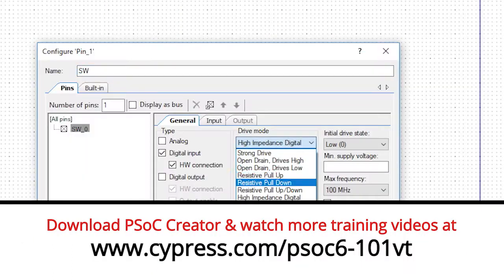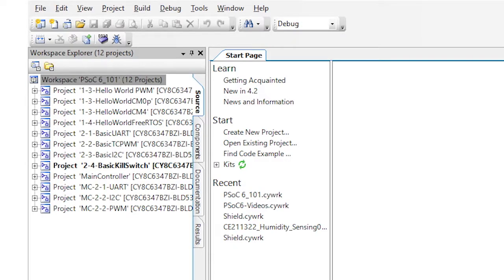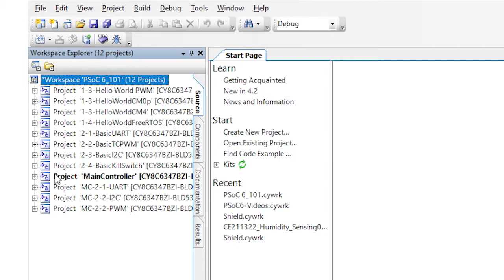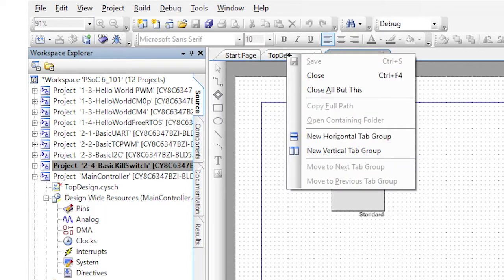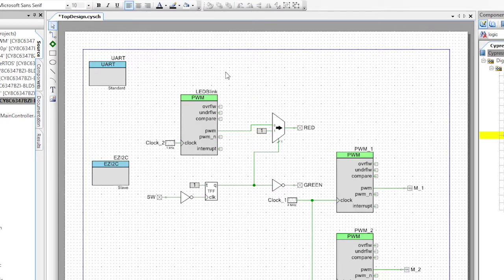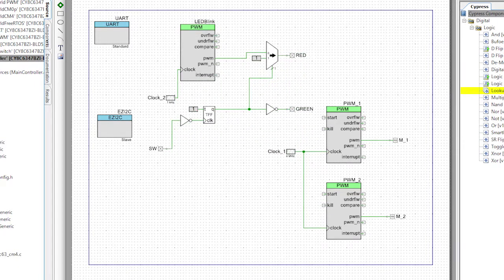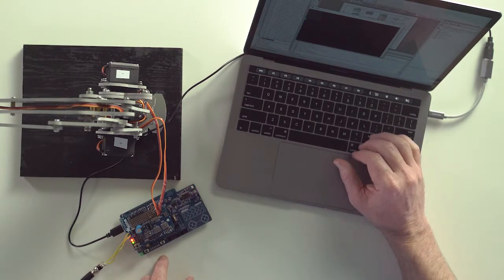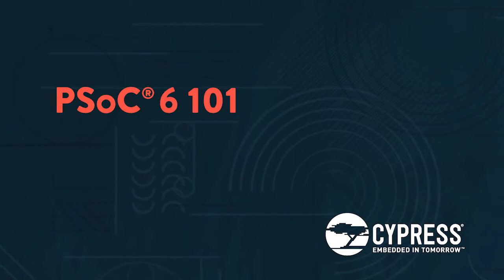PSoC 6 101: Lesson 2-4b Implementing Kill Switch into BLE Controlled Robotic Arm Project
In lesson 2-4b, Alan Hawse will walk you through how to implement the "Kill Switch" into the BLE Controlled Robotic Arm project.